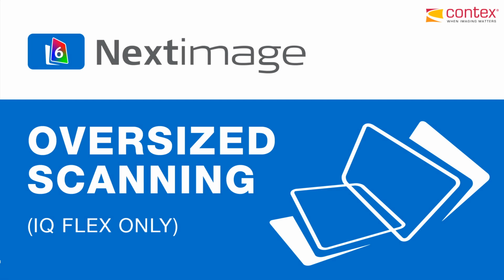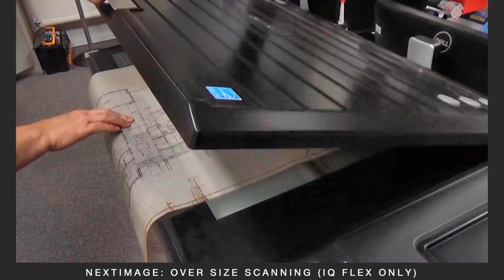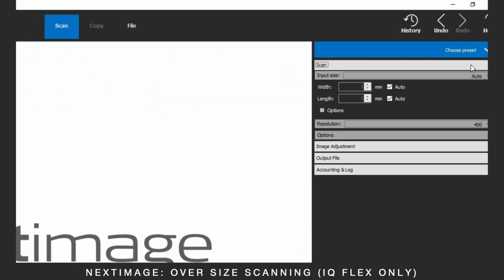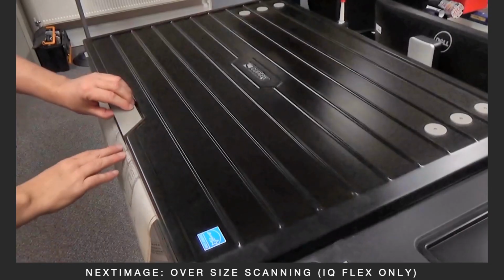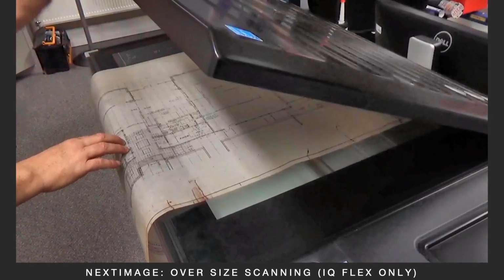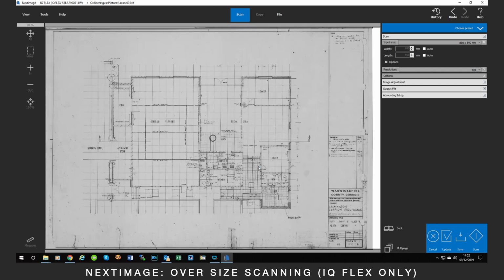Nextimage 6: Oversized scanning (IQ FLEX only) – Contex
A comprehensive how-to guide on how to scan oversized documents using Contex IQ FLEX large format flatbed scanner and Nextimage software.

• Installation – A comprehensive how-to guide
• Tour – An overview of Nextimage 6 software
• Choosing settings – Optimize scanning speed and efficiency
• Optimizing for speed or quality – Balance scan speed and image precision
• Paper handling – Understand front and back feed options
• Cropping – How to crop and save images effectively
• Auto black & white (incl. creating presets) – Enhance scans and create new presets
• Rotate – How to rotate scans in 90-degree segments or fine-tune with 0.1-degree manual adjustments
• Smoothen – Tips for softening and refining images
• Applying borders (incl. creating presets) – Learn how to apply and save border settings
• Batch mode – Maximize productivity with batch scanning
• Adaptive threshold – Improve line drawings by cleaning up backgrounds
• Oversized scanning (IQ FLEX only) – A guide for scanning large documents

Contex A/S is the leading manufacturer of large format scanners and large format scanner software for both color and monochrome scanning solutions.